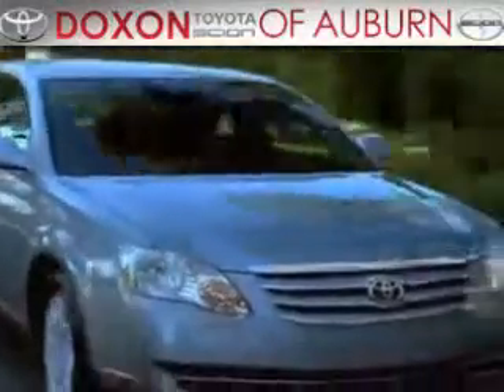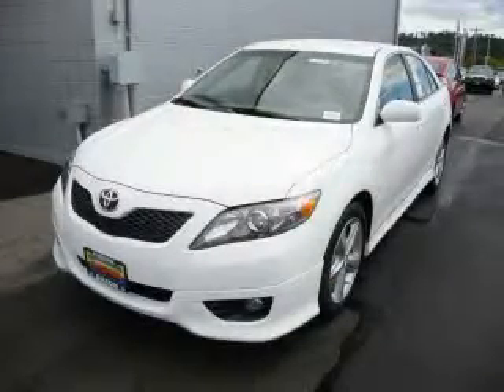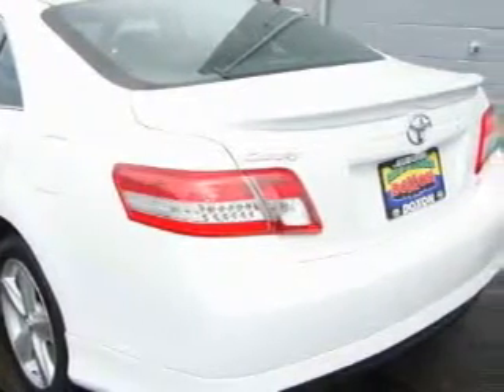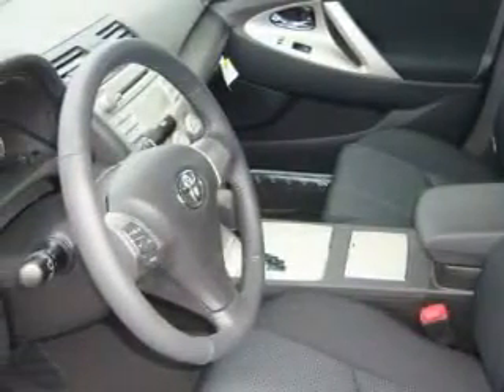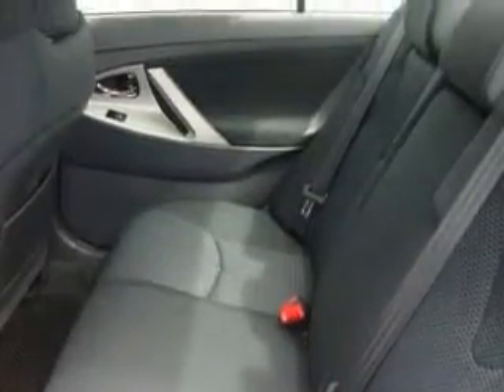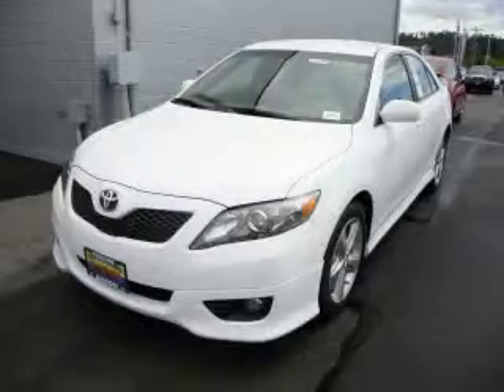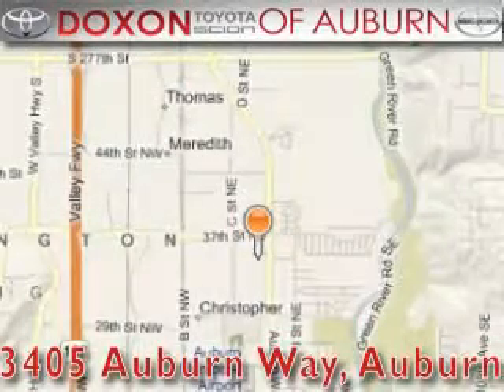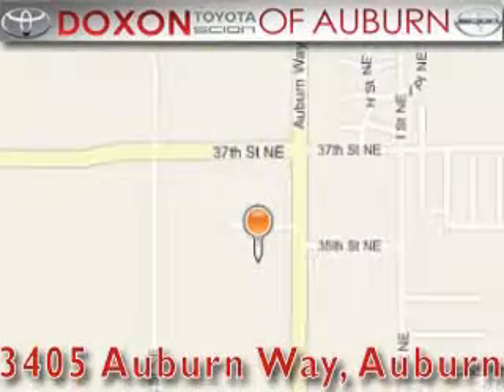2010 Toyota Camry Auburn WA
Year: 2010
 Make: Toyota
 Model: Camry
 Engine: 2.5L
 Trans.: Automatic
 Exterior: Super White
 Miles: 177
 Interior: Jet Black
 Stock: 5134

 2010 Toyota Camry Auburn WA